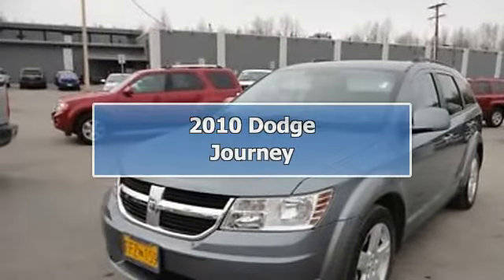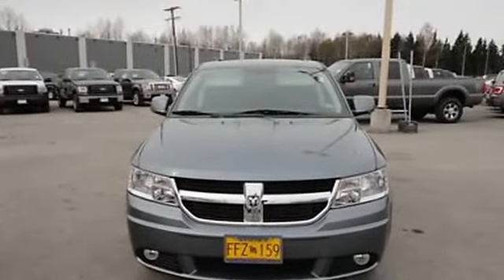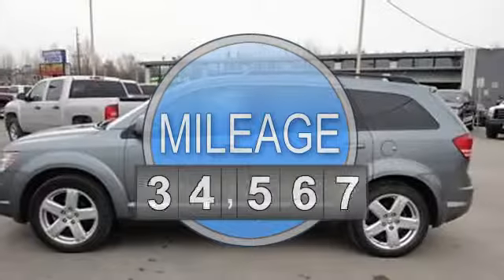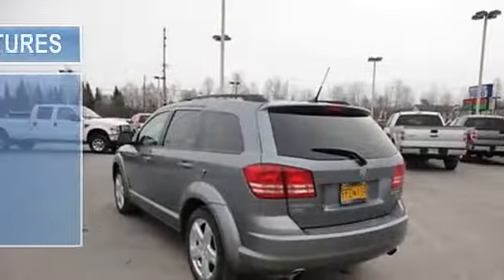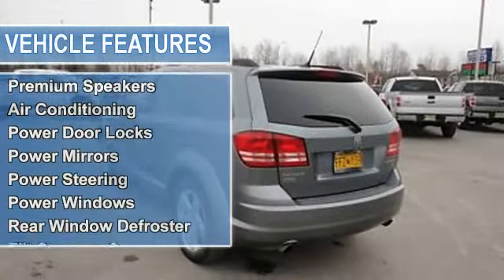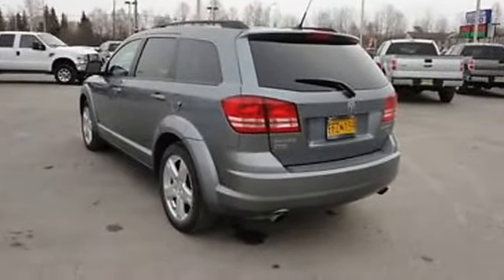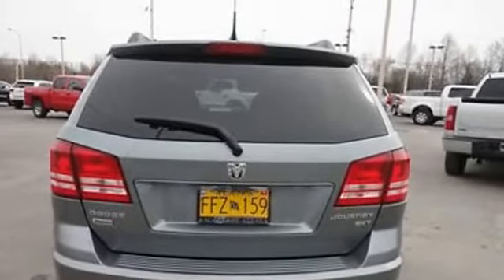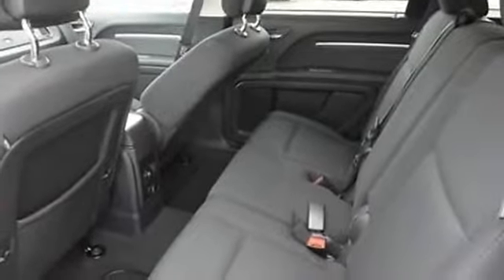2010 Dodge Journey - Cals Park -n- Sell - Anchorage, AK 99518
900 E. Dowling Rd

For Sale: 2010 Dodge Journey
VIN: 3D4PH5FV0AT199257
Engine: 2.4-Liter 4-Cylinder 173HP
Drivetrain:
Transmission: automatic
Mileage: 24,838
Color: SILVER (exterior)  (interior)

Features:
2010 Dodge Journey S U V. This vehicle features the following equipment: automatic, 2.4-Liter 4-Cylinder 173HP, Passenger Front Airbag, Side Impact Airbag, AUX Jack For MP3 Players, CD Changer, Premium Speakers, Air Conditioning, Power Door Locks, Power Mirrors, Power Steering, Power Windows, Rear Window Defroster, Tilt Steering Column, 4-Wheel Disc Brakes, Tire Pressure Monitor, Traction Control